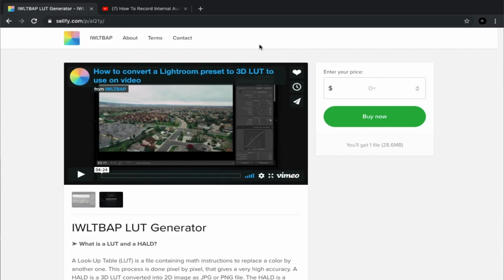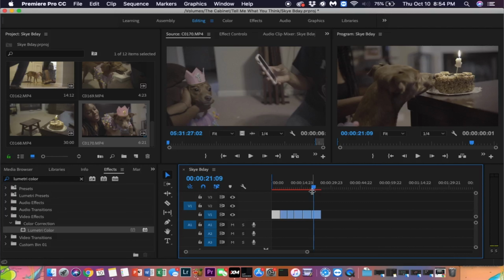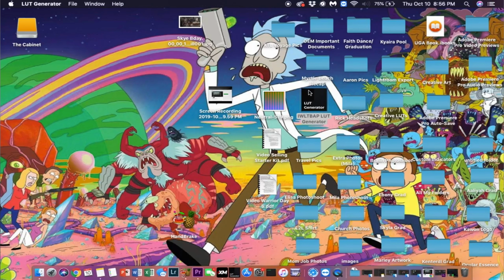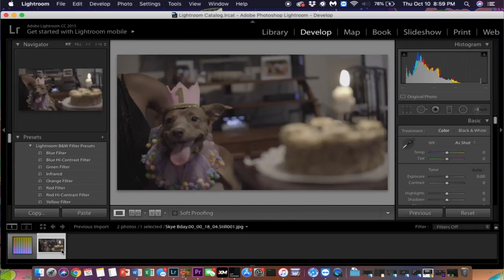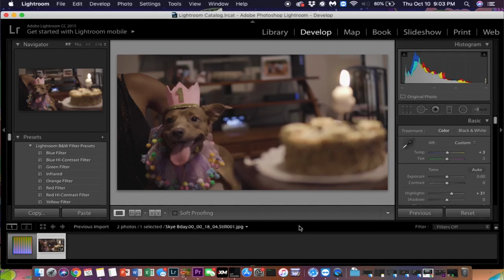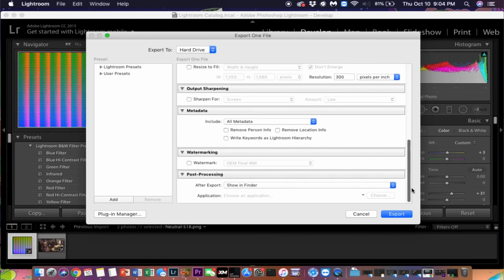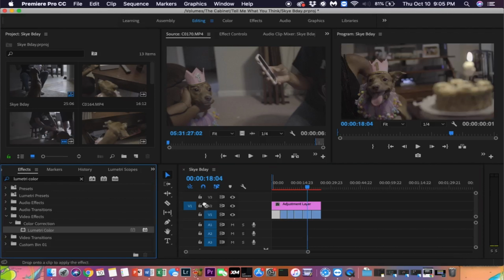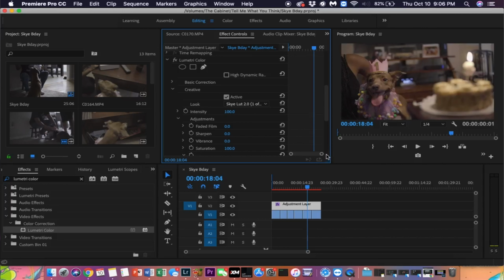How To Create A LUT | Using Adobe Premiere & Lightroom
The people asked and I delivered!
A quick tutorial on how to create your own LUT using Adobe Premiere and Lightroom.
Want your own copy of the LUT created in this video?
Make sure you drop a comment and like this video. Also, be sure to click the notifications button to be notified when I post more videos!